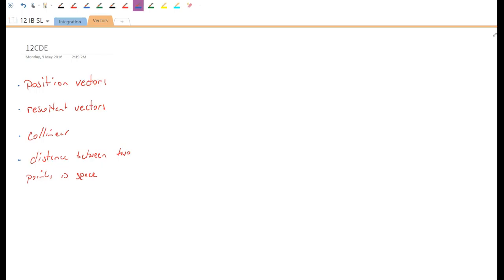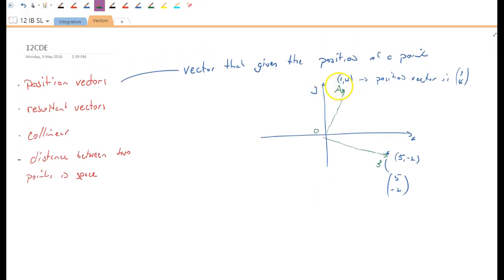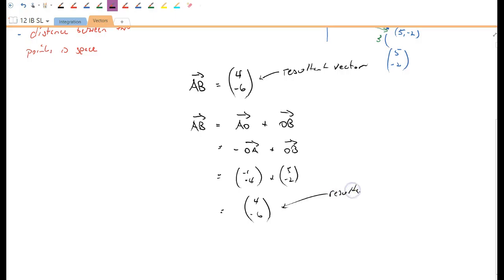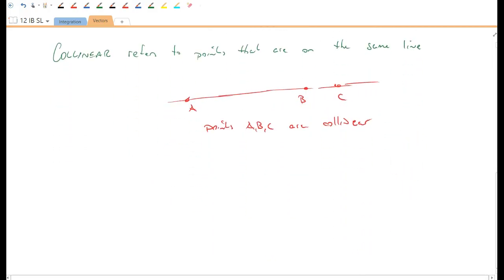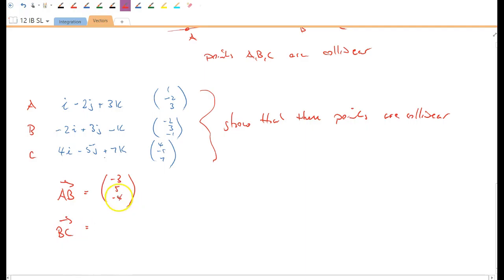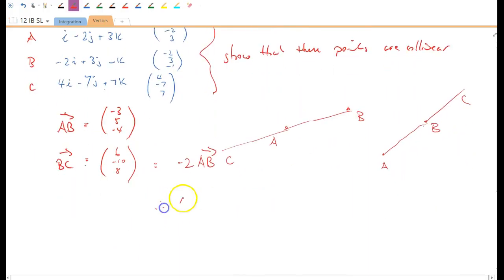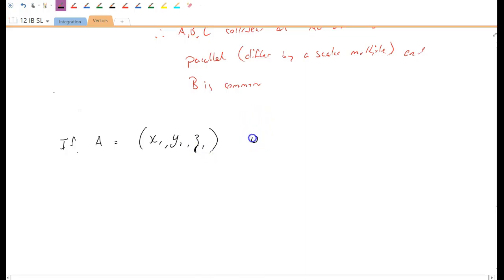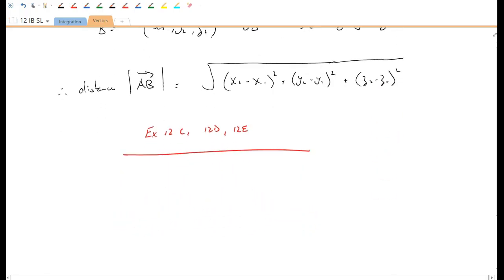Position & resultant vectors